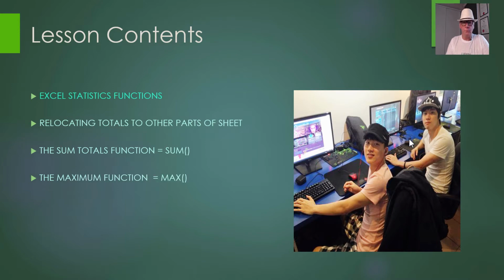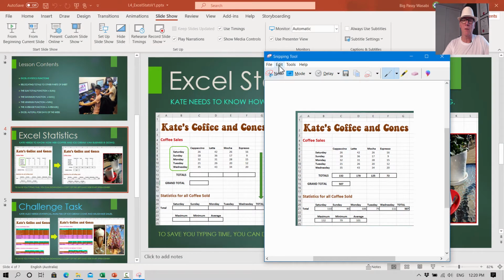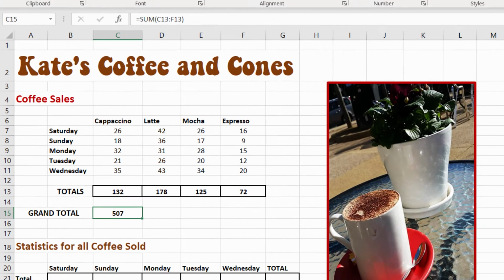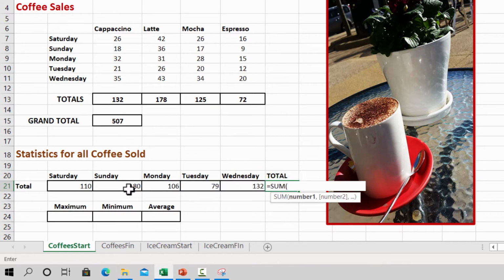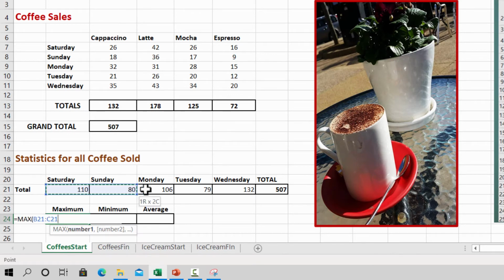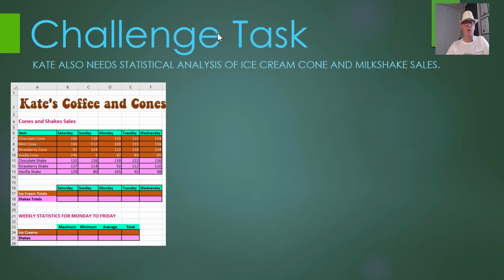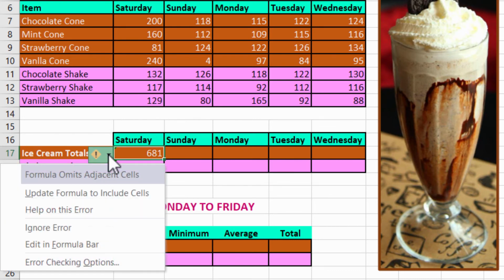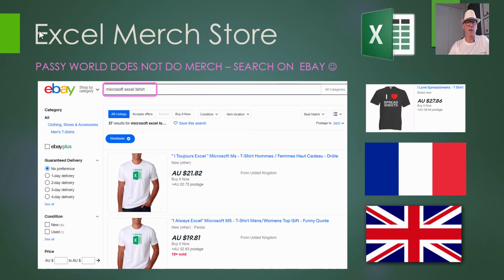Office 365 Excel Statistics Functions - Maximum Minimum Average and Totals - Excel Beginner Course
In this video we show how to do Basic Data Statistics in Excel.

We specifically show and fully explain :

- Excel =SUM() Function for Finding Totals
- Excel =MAX() Function for Finding a Maximum Value
- Excel =MIN() Function for Finding a Minimum Value
- Excel =AVERAGE() Function for Finding an AVERAGE Value
- Excel Autofill for Days and Months
- Excel Drag Copy for Text and Formulas

IT IS VERY IMPORTANT THAT YOU HAVE WATCHED AND WORKED THROUGH THE PREVIOUS COURSE LESSONS on Calculations and Formats BEFORE DOING THIS LESSON.

This is the fourth practical lesson in a FREE Beginner's Course we are making for Excel on our Channel.

You can Download the Coffee Stats START Spreadsheet for this lesson at the Following Link:  (Click "Enable Content" at the top of Excel after downloading and opening it).

You can Download the Cones and Shakes Stats START Spreadsheet for this lesson at the Following Link: (Click "Enable Content" at the top of Excel after downloading and opening it).

Passy